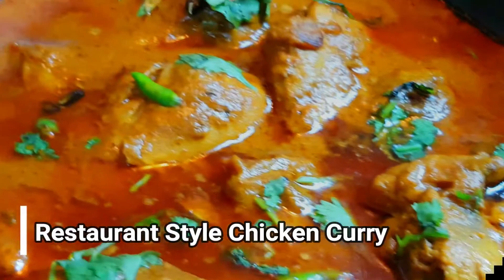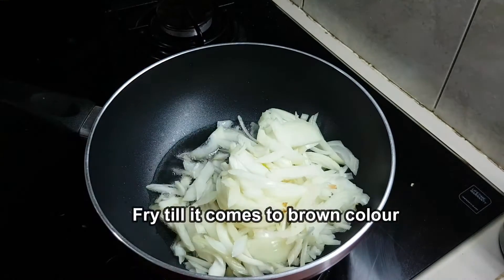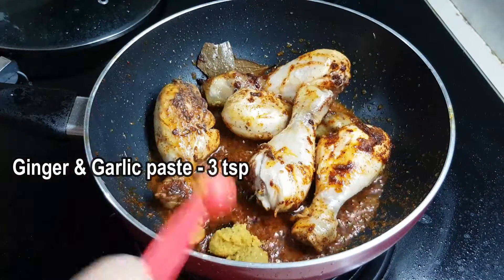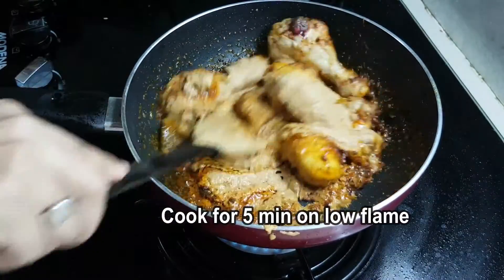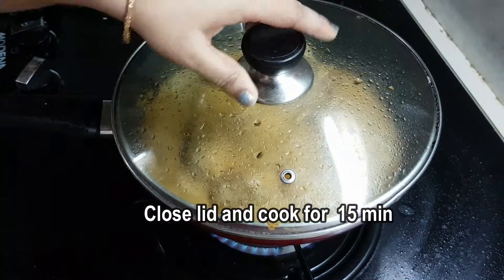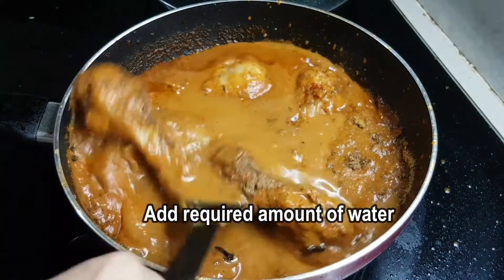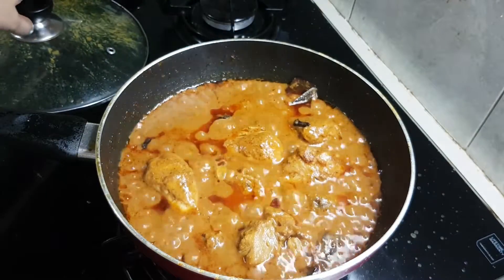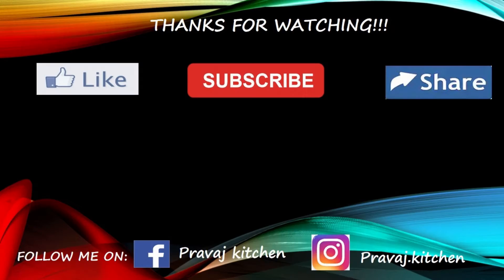😋ఈ కోడి కూర ని తప్పకుండ ట్రై చేసి చూడండి 😋| Restaurant Style Chicken Curry| Chicken Gravy for Naans